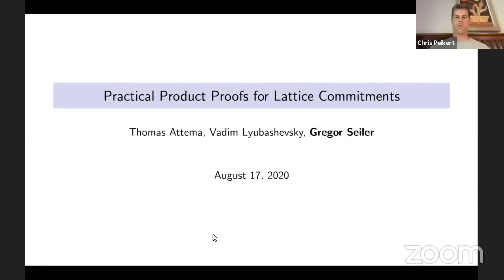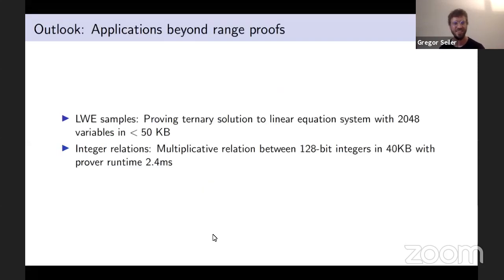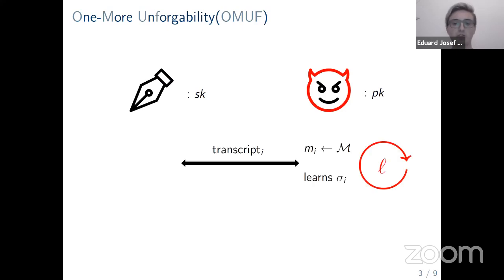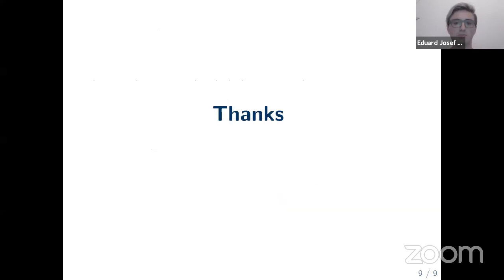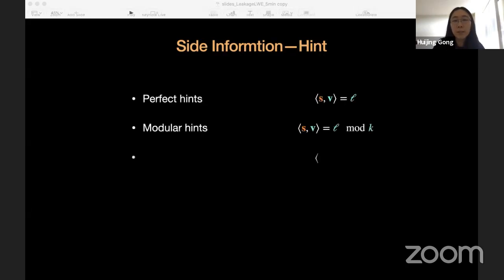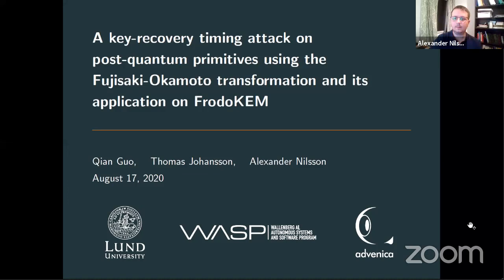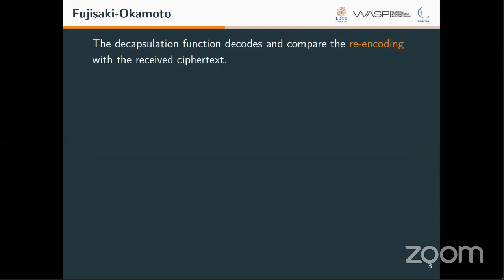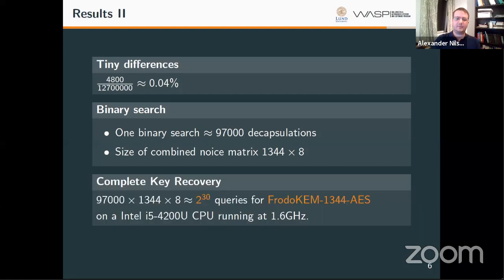s-128: Post Quantum Crypto 1